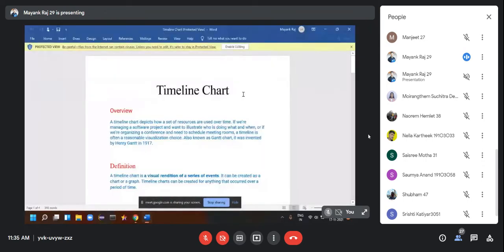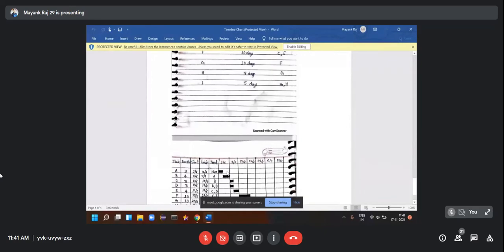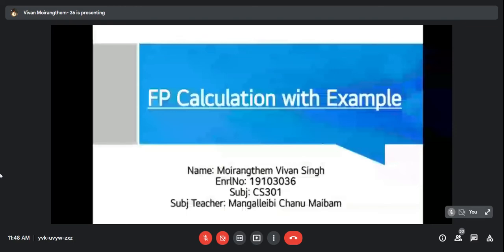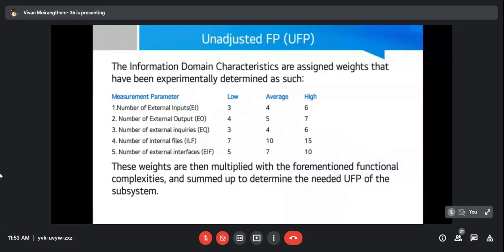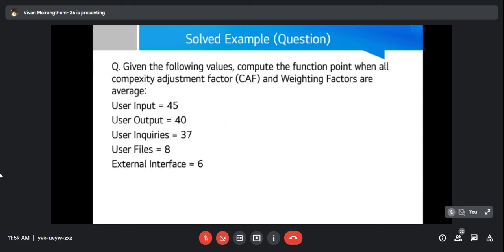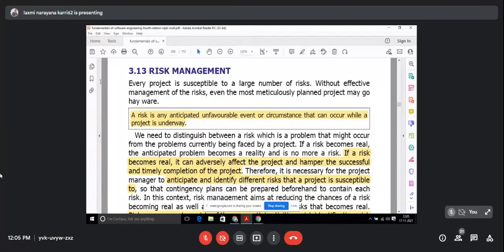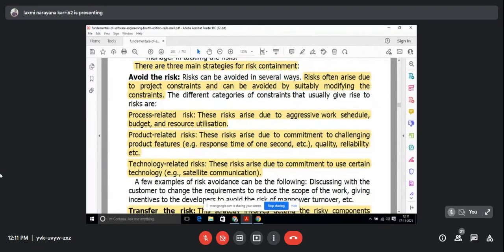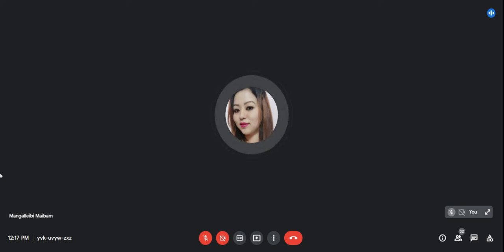SE Day 17